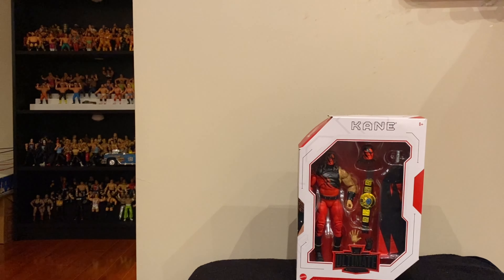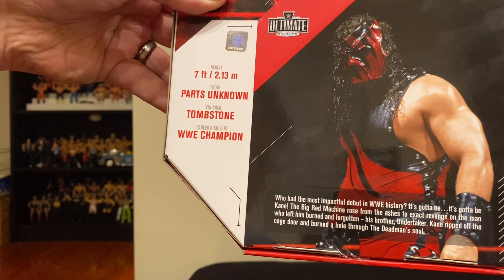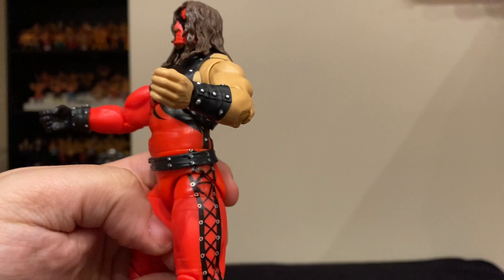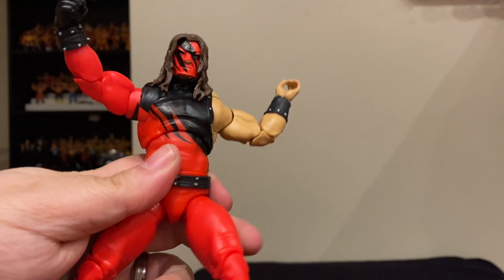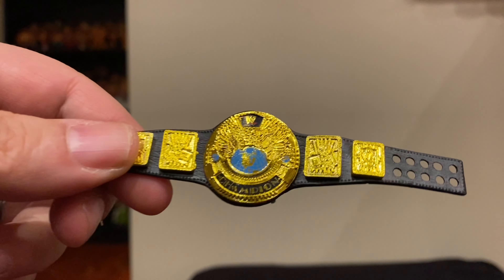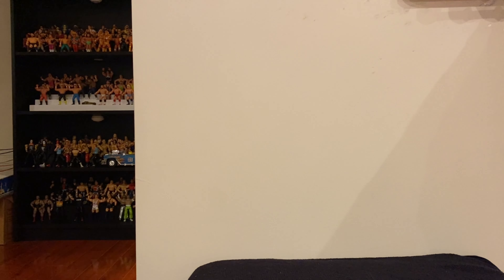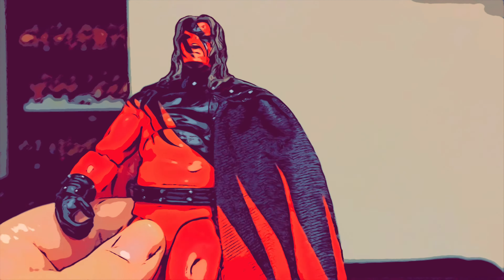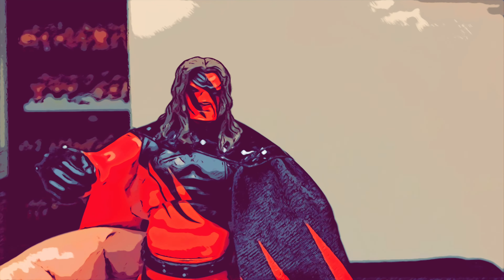Bulldog’s Unboxings: Episode 49, KANE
The fire still burns, as we unbox an Ultimate Edition of The Big Red Machine! For more than 1,000 photos of wrestling figures and related articles, check out our unique Wrestling Figure Database